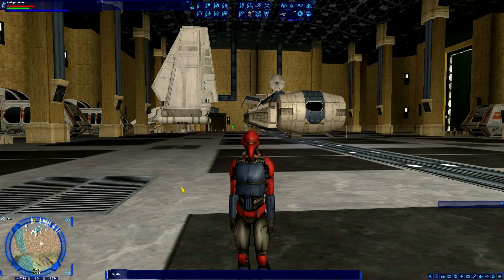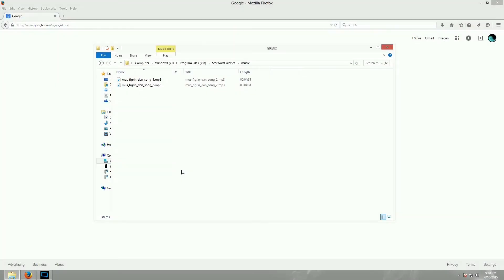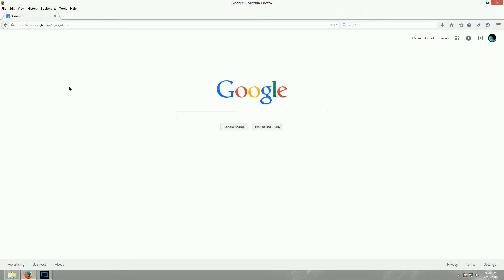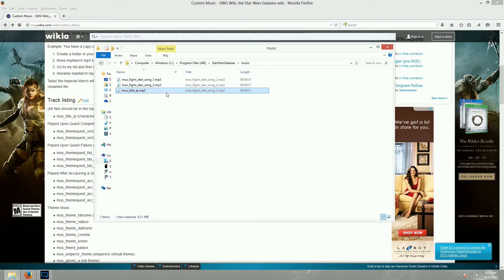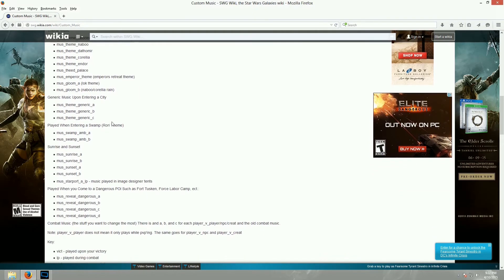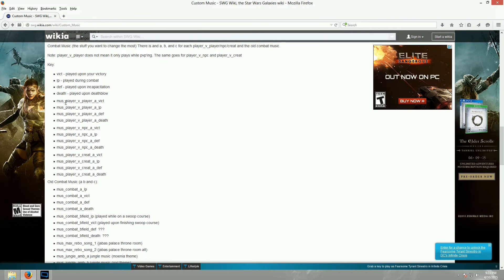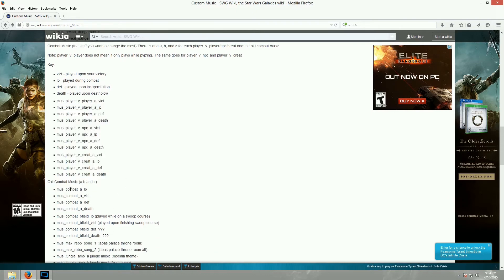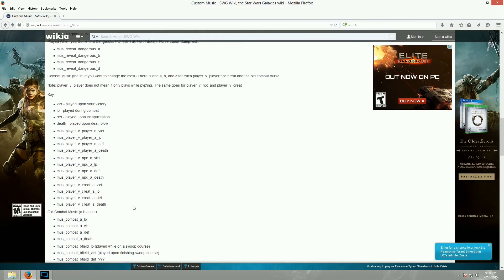SWGEmuEdu - Ep.82 - How to Music Mod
It's actually really, really simple to change the music that plays in SWG.  Follow this video, or, simply, read the directions (and use the filenames!) in this link: